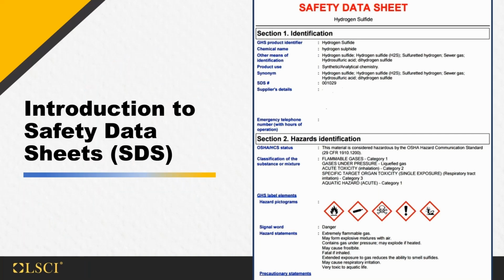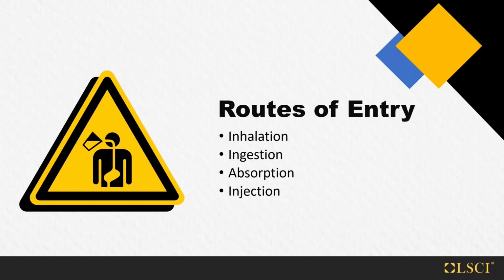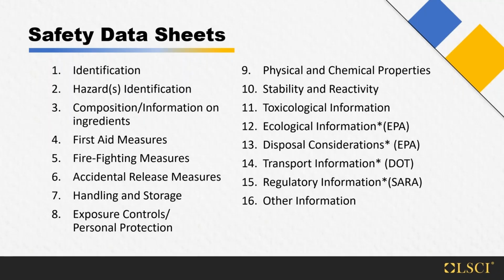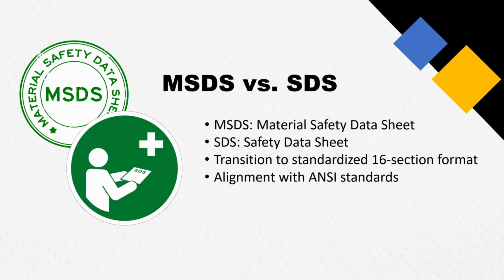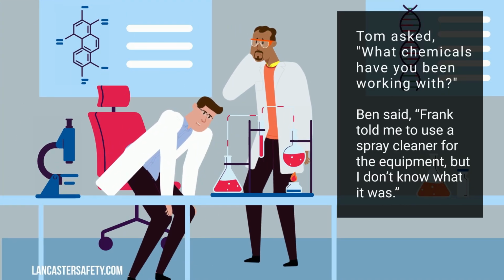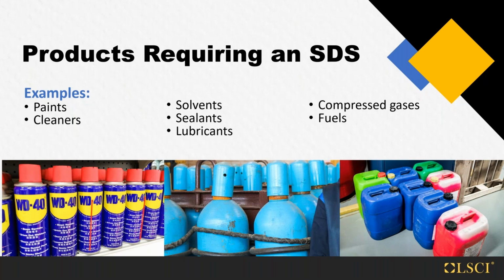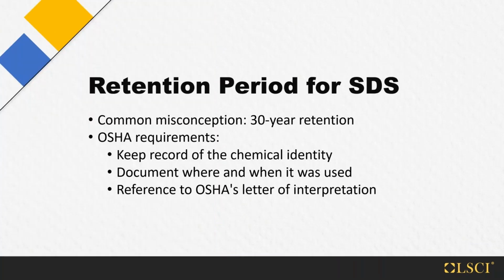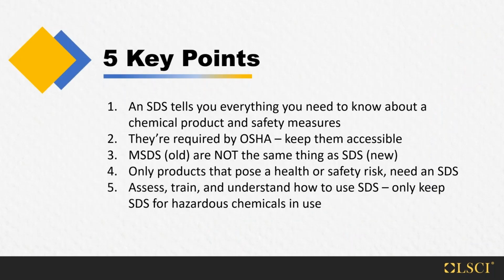Anatomy of a Safety Data Sheet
Businesses are required by OSHA to have Safety Data Sheets available for any hazardous chemicals they use.

• The structure of an SDS so you can find critical information fast.
• Why they’re required and which products need them.
• Common misconceptions, like the difference between an MSDS and SDS.
• Practical tips for managing and maintaining SDS logs in your workplace.
Register Now!